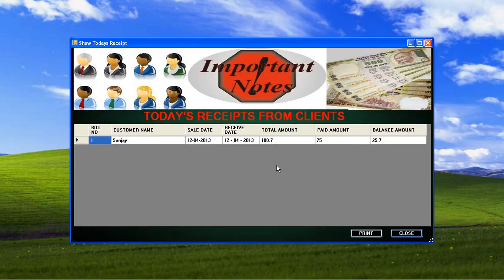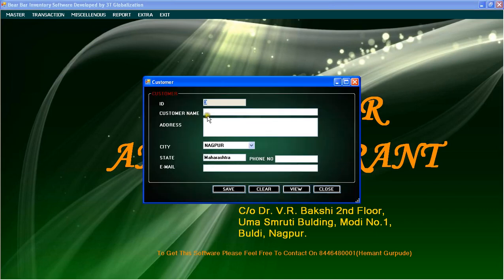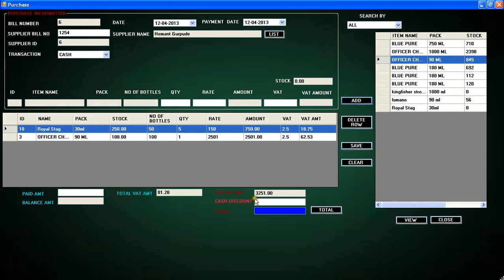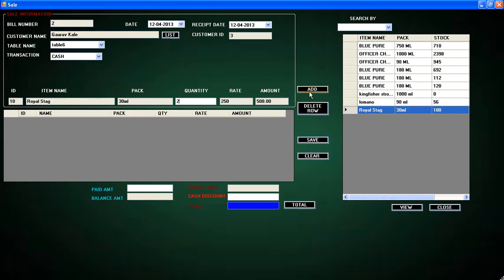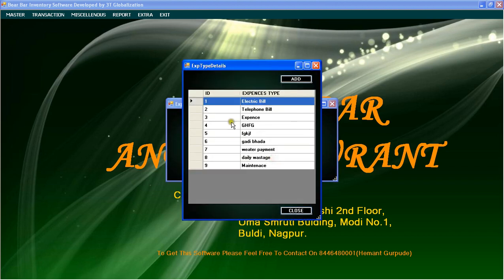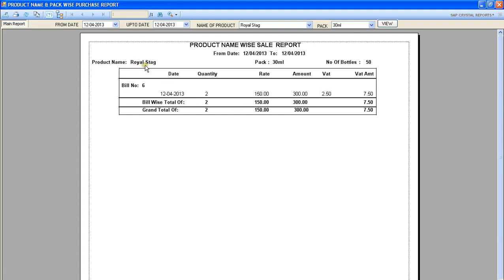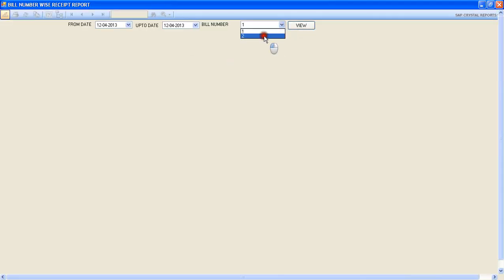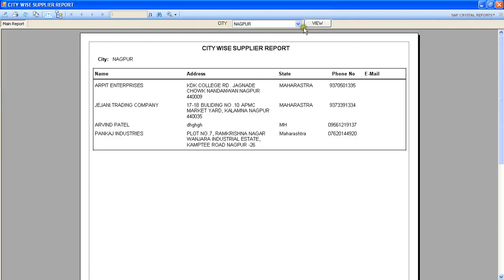Bear Bar Inventory & Stock Maintenance Software By 3T Globalization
BEAR BAR INVENTORY SOFTWARE SPECIALLY DESIGNED FOR BEAR BAR & RESTAURANT WITH STOCK MAINTENACE.
FULLY CUSTOMERIZED BASIS SOFTWARE .